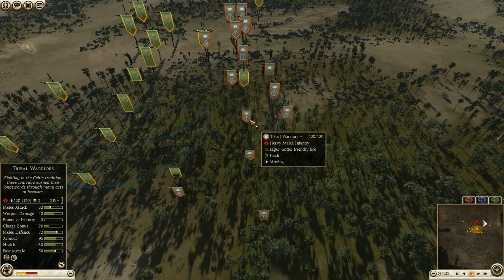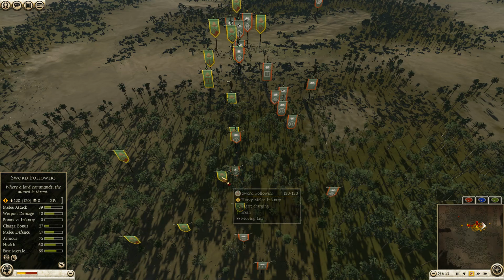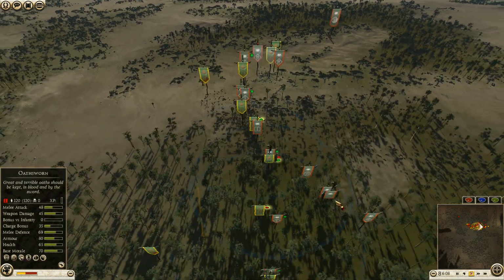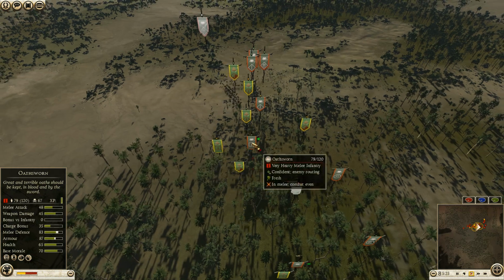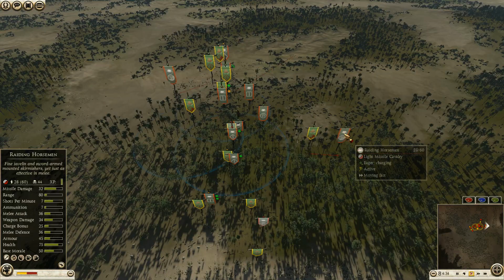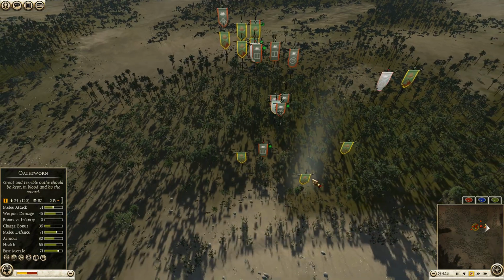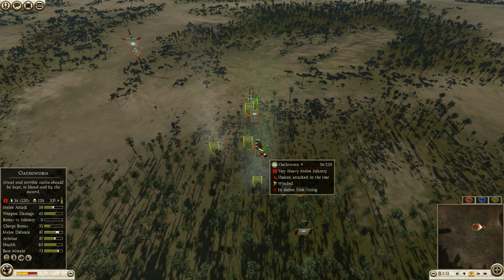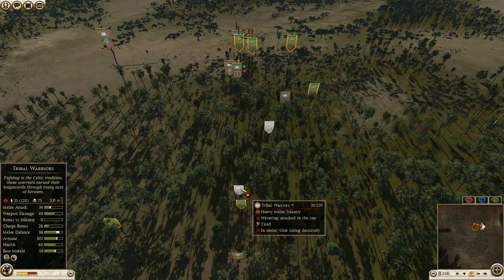Blue Tournament - Round 2 - Reptilicus vs Blademaster